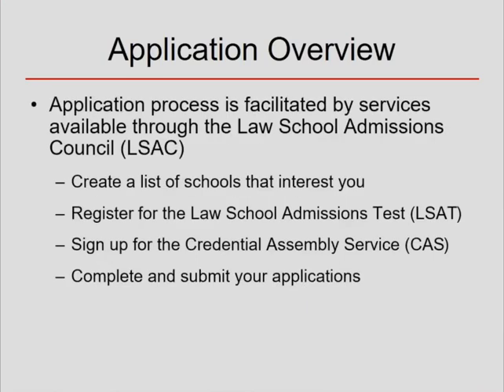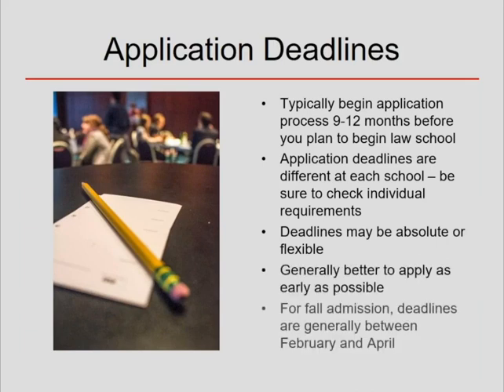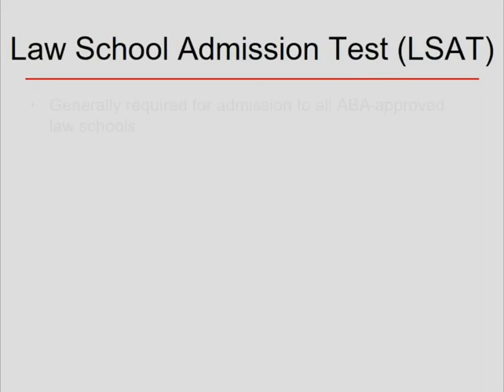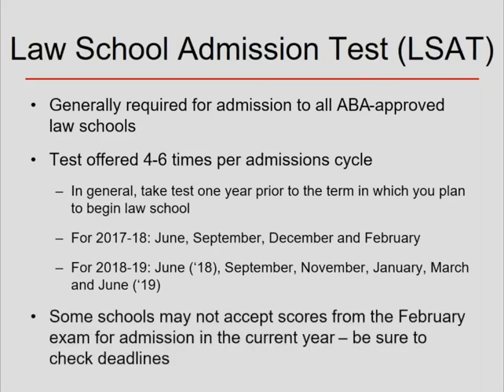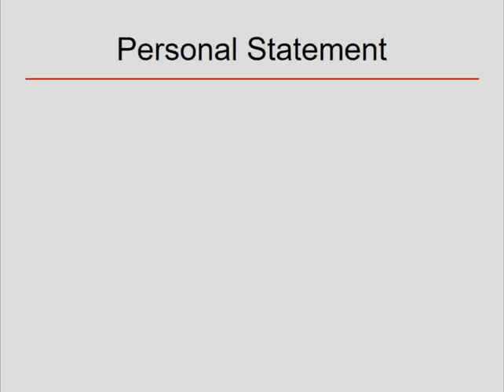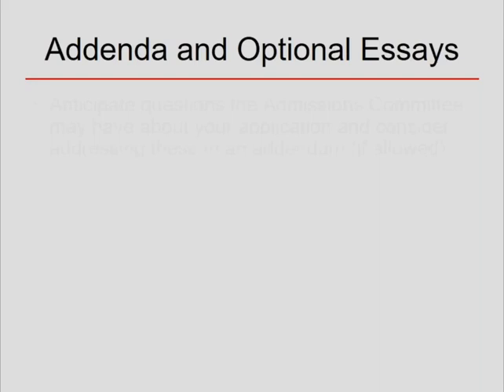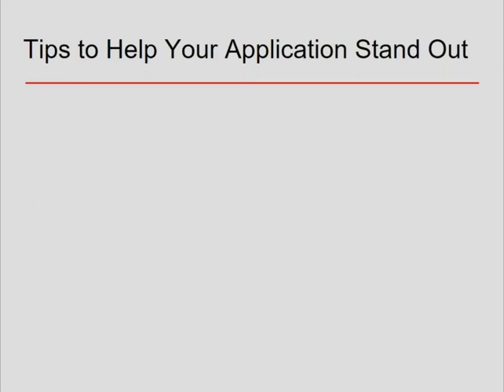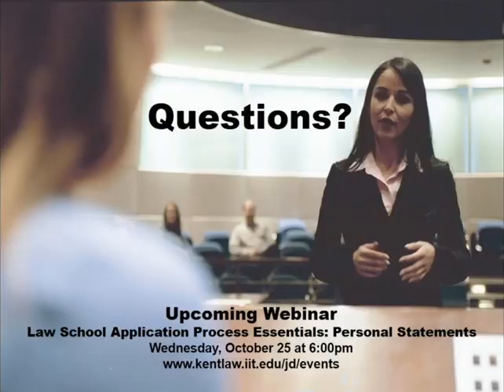Law School Application Process: What You Need to Know | Chicago-Kent College of Law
Chicago-Kent admissions officers present an overview of the law school application process in this October 2017 webinar. Learn about key components of a strong application and how to make your application stand out. Hosted by Assistant Dean Nicole Vilches and Director of Admissions Gabriela Amador.